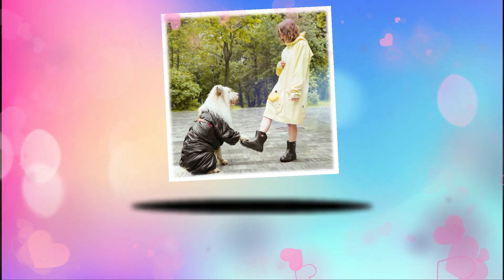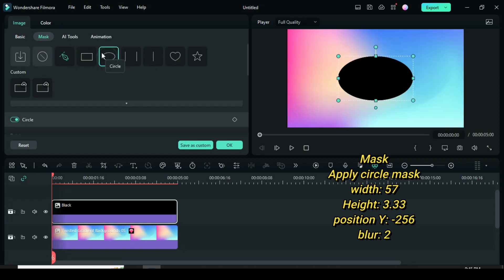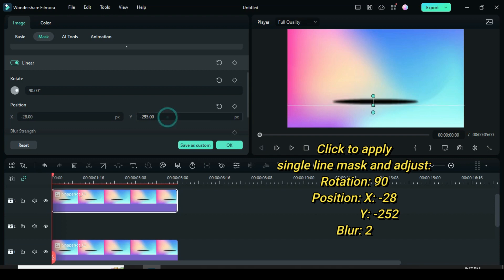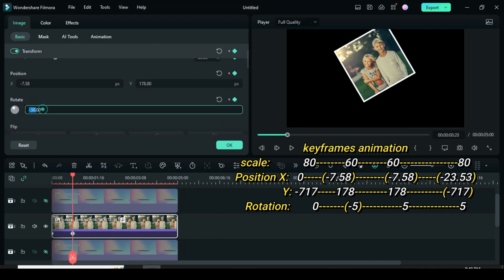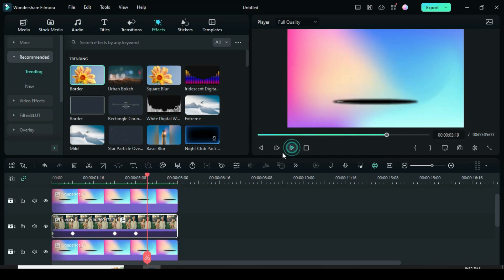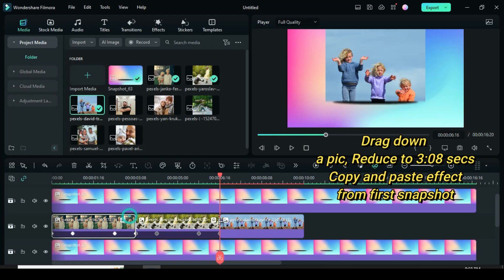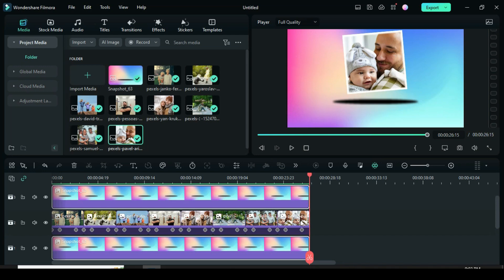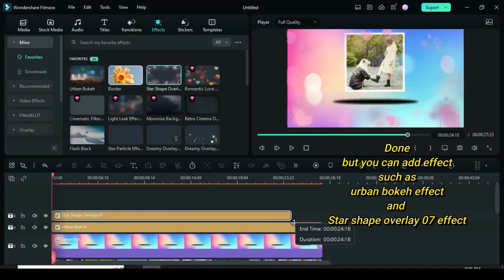📸 Endless Filmora Photo Slideshows Galore : Pro Techniques | Filmora 12 Tutorial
Welcome to a world of endless inspiration and tips for creating captivating photo slideshows with Filmora! In this channel, we're diving deep into the art of crafting mesmerizing slideshows that will leave your audience in awe. Whether you're a beginner or a seasoned pro, our tutorials and creative ideas will help you transform your photos into stunning visual stories. Let's elevate your slideshow game together! 📸🎥✨